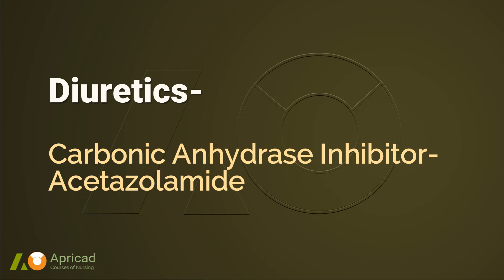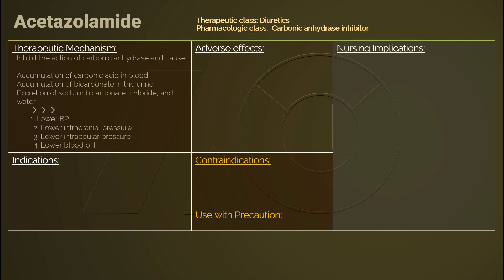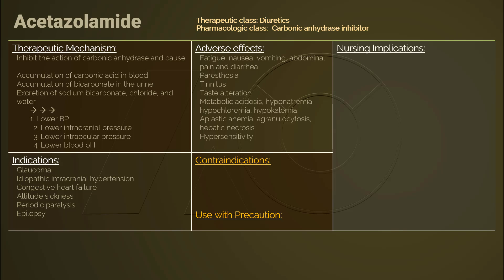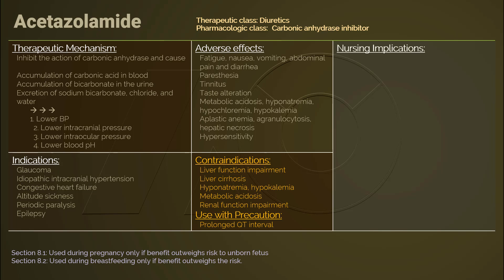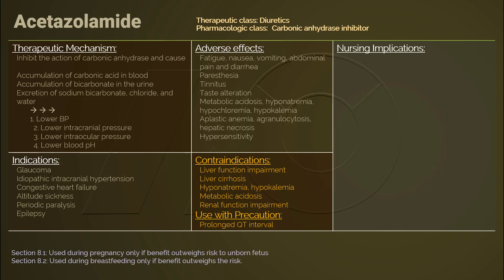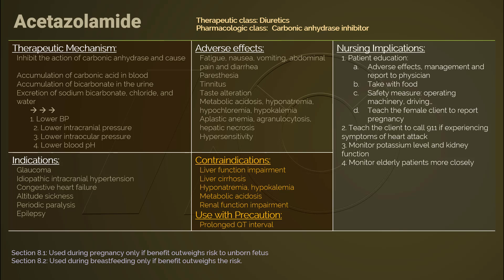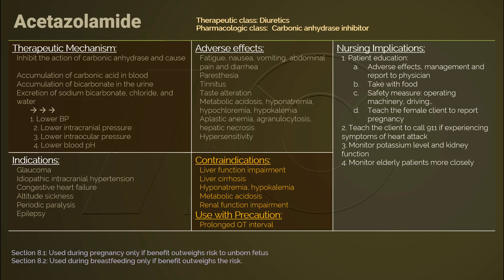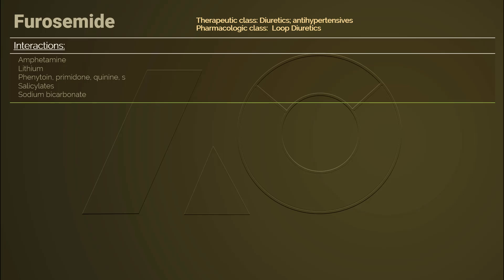Carbonic Anhydrase Inhibitor- Acetazolamide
For a FREE and comprehensive learning experience with supplementary handouts..., please go